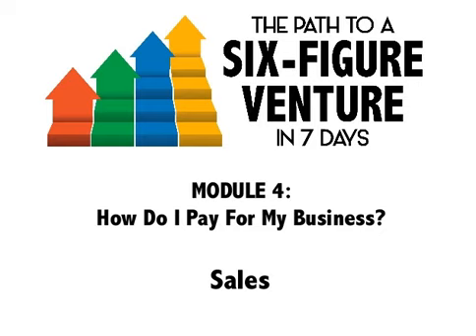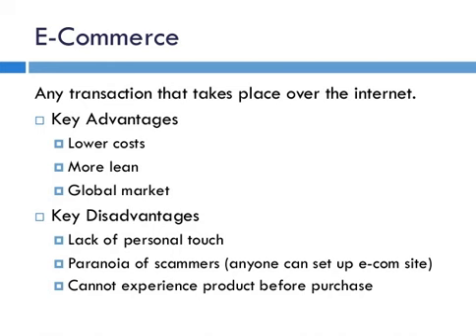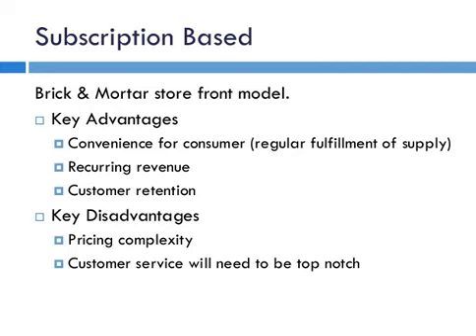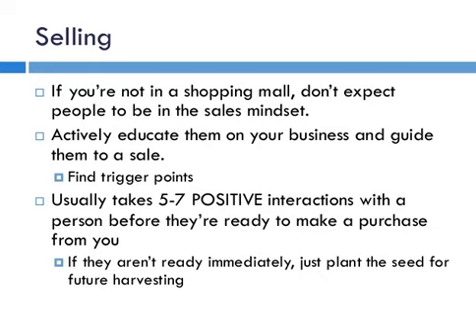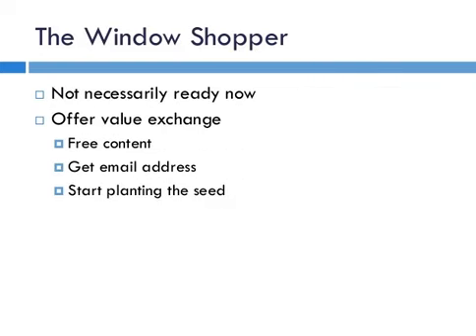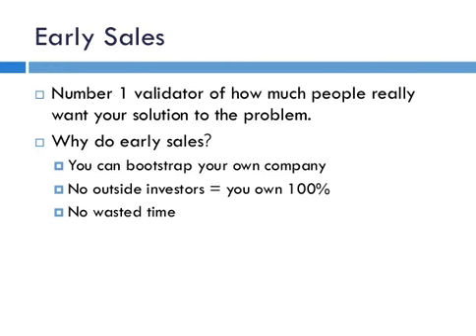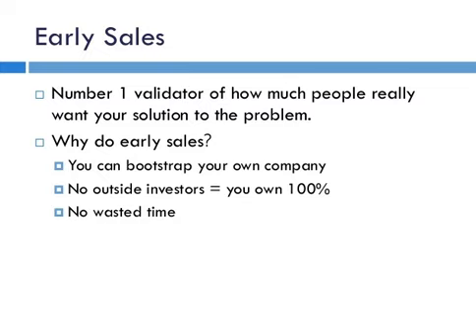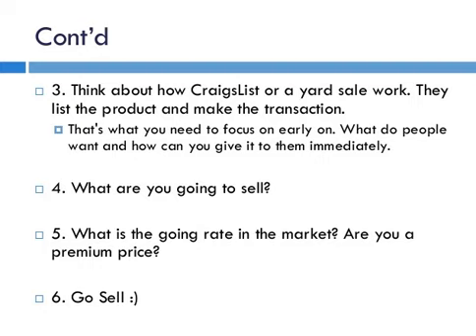6 Figure Venture Module 4 1 Sales